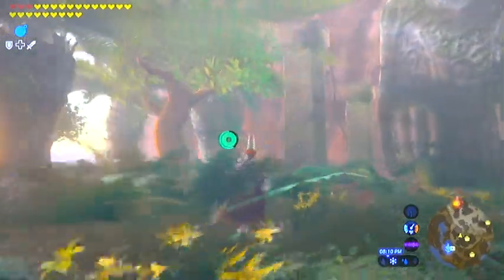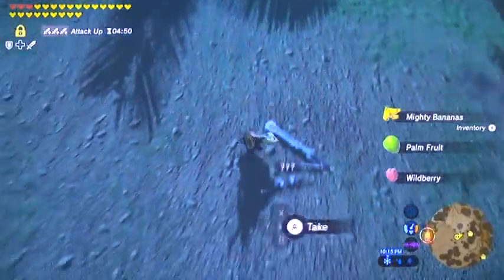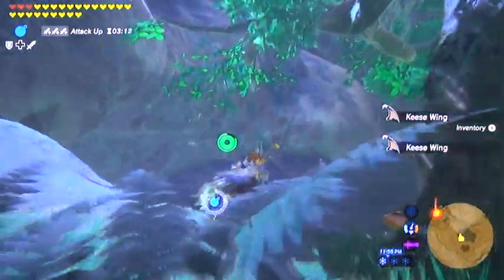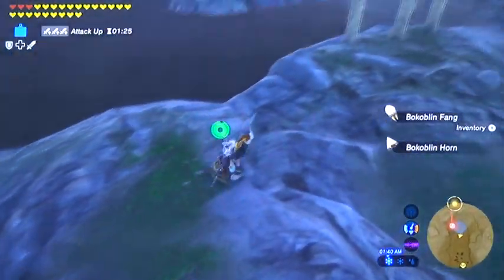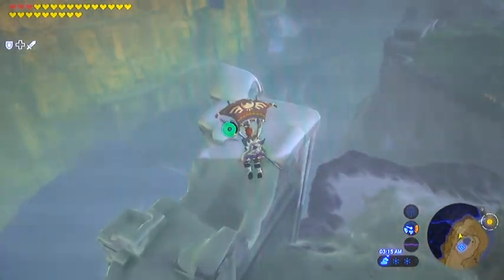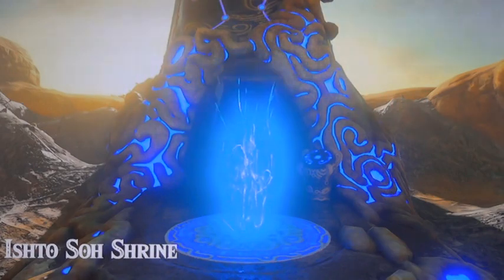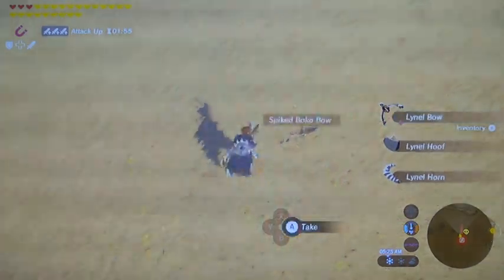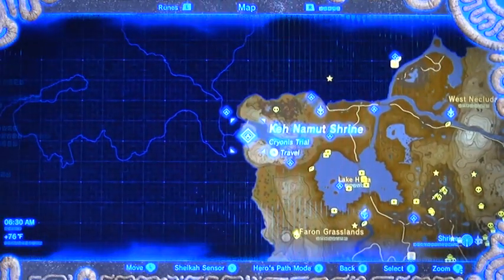BotW#042 - Hinox & Lynel Early Game (No Stasis) & Zants Helmet Location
Hunt mode continues, easy strategy for early game Lynel and Hinox.  Also find Zant's Helmet (EX Treasure: Usurper King), hidden Korok seeds, and other secrets, tips, and treasure along the way.  The best possible guide for a better overall game experience, for beginners and experienced alike.